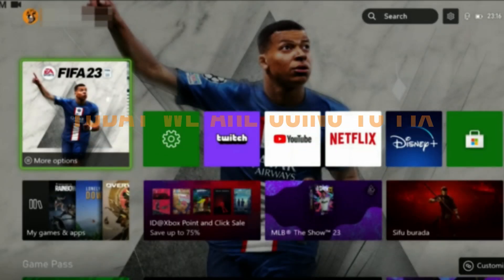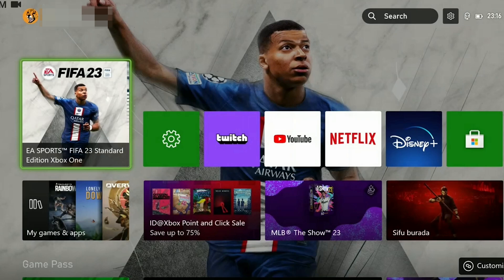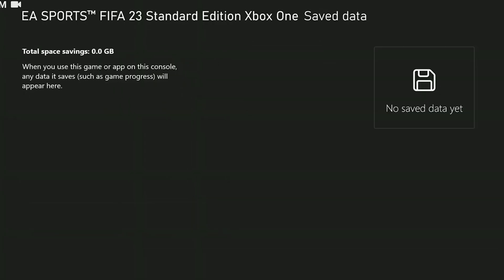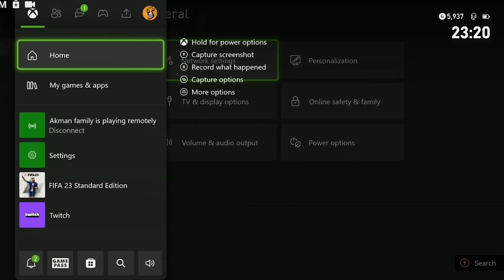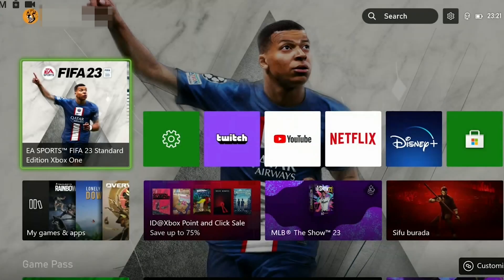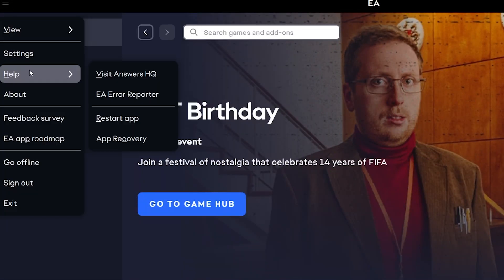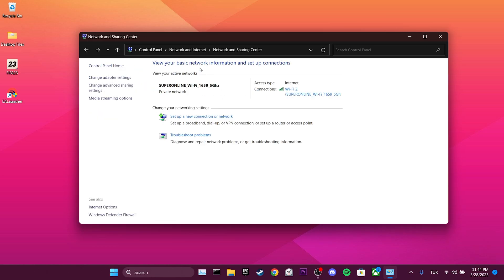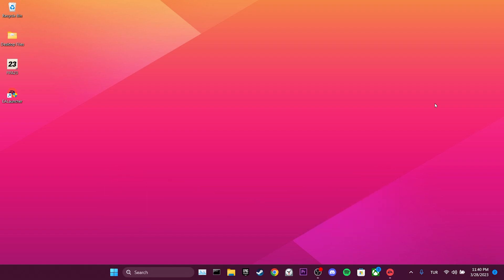FIX FIFA 23 UNABLE TO CONNECT TO PRO CLUBS AT THIS TIME (2023)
Here's how to fix Fifa 23 unable to connect to pro clubs. This Fifa 23 pro clubs unable to connect error is searched as unable to connect to pro clubs at this time please try again later and unable to connect to pro clubs at this time fifa 23. And in this video I showed you how to fix unable to connect to pro clubs at this time please try again later.

Video Parts:
00:00 Info&Intro
00:35 Clear cache files
01:20 Start Fifa 23 offline&Connect online
02:37 Change DNS
03:11 Clear EA's cache files
03:46 Change DNS
04:28 Ending&Outro